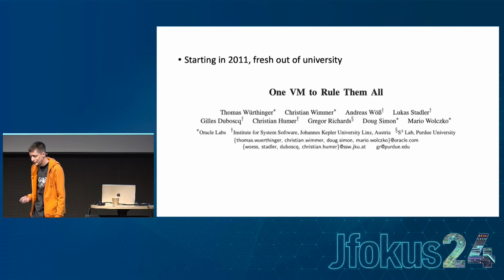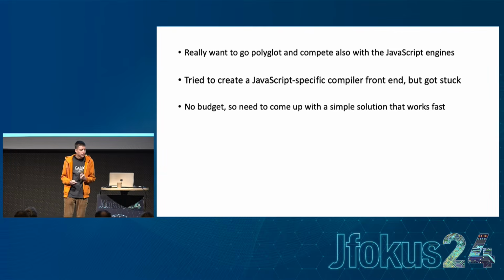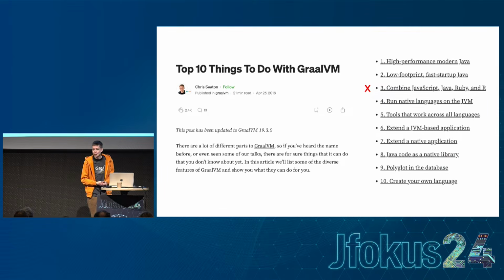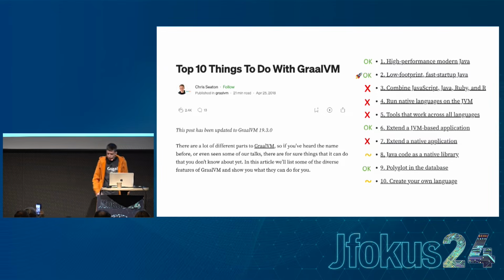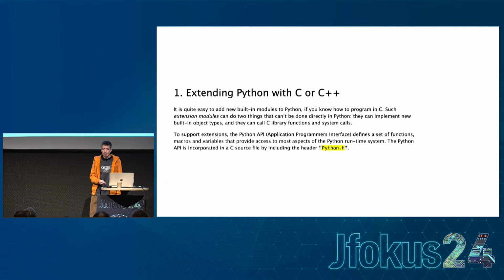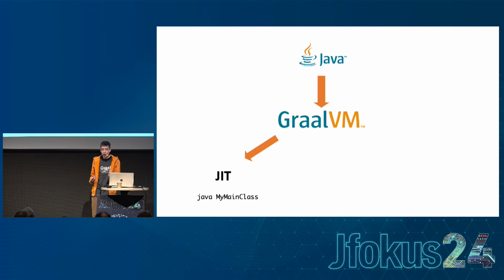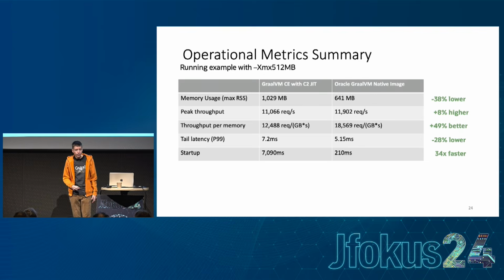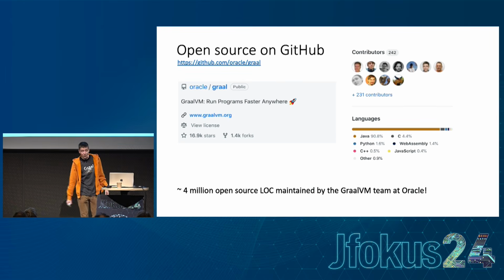GraalVM: The Journey from Research to Product by Thomas Wuerthinger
GraalVM is a new runtime system that provides instant startup and low footprint for Java applications via ahead-of-time compilation. It also has polyglot capabilities that allows to execute and interoperate with many languages including JavaScript, Python, Ruby, WebAssembly, and native languages. This session discusses lessons learned while turning the vague research ideas behind GraalVM into a released product over the timespan of more than a decade, how we experienced our entry to the developer community, and also major technical questions where we now think differently.

Thomas Wuerthinger
Oracle